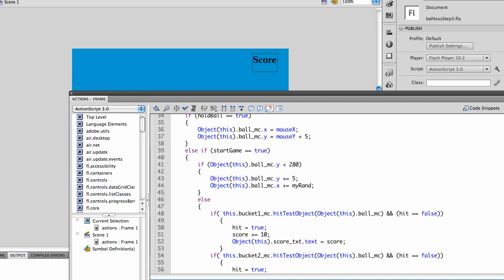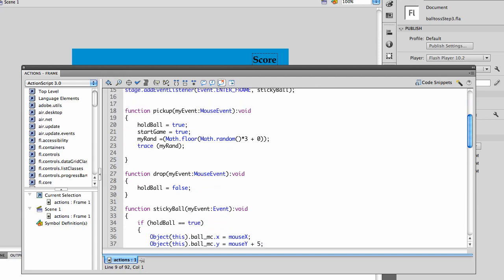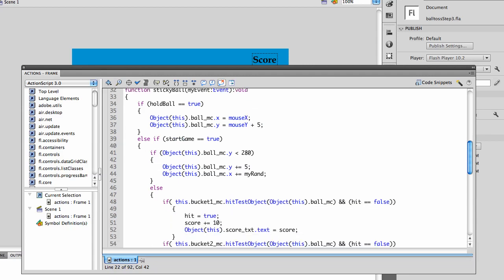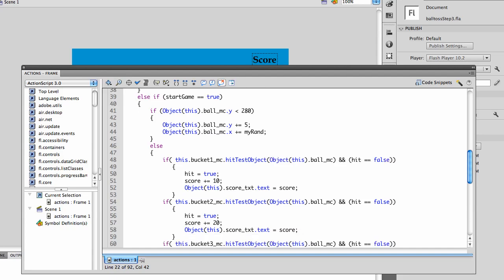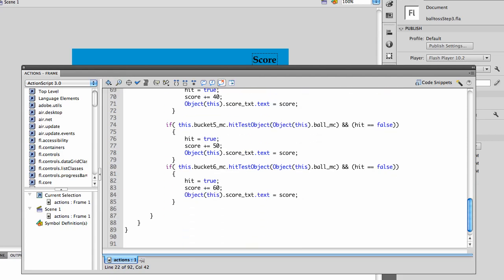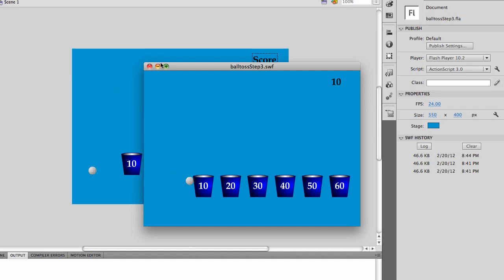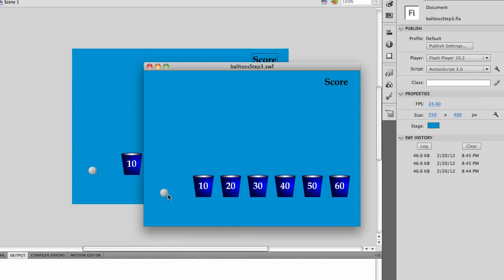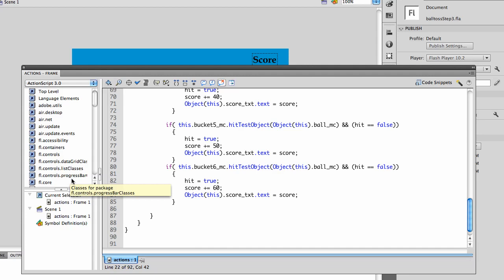merihelp.net- Actionscript ball toss step 3.mp4